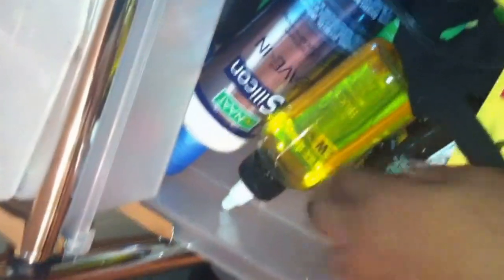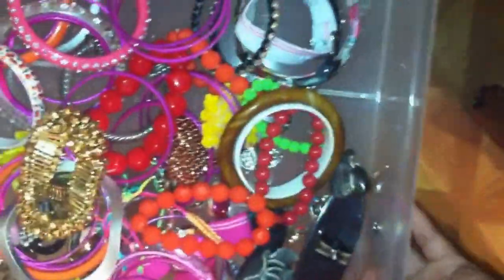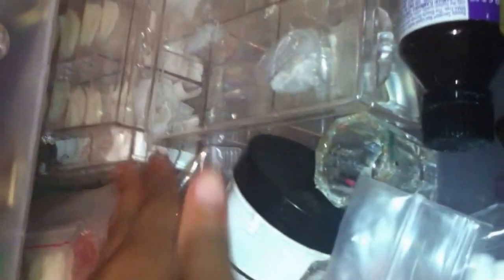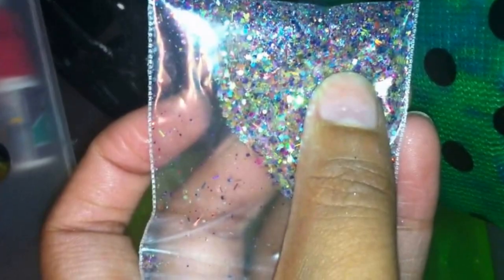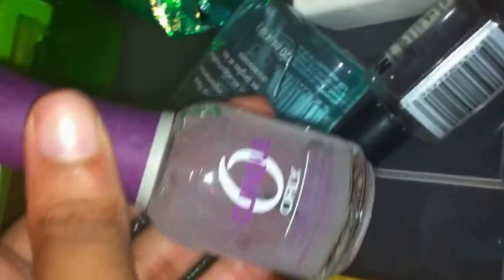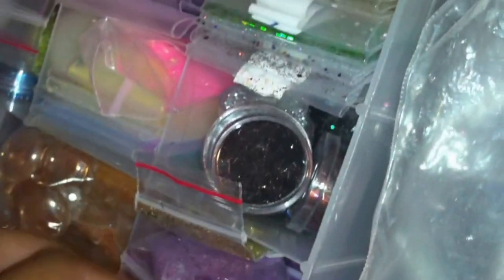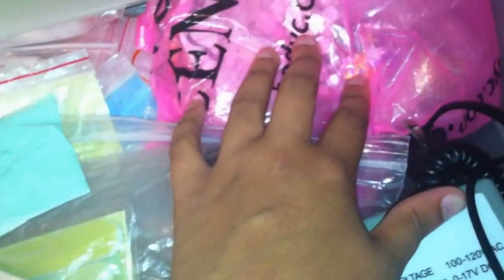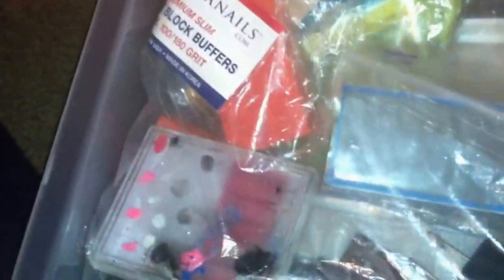10 Drawer Mobile Storage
ordered on may 14 arrived may 16th packaging was great
link to cart
Companies:
●▬▬▬▬▬▬▬▬▬ஜ۩●۩ஜ▬▬▬▬▬▬▬▬▬●

Additional Links
Hautelook